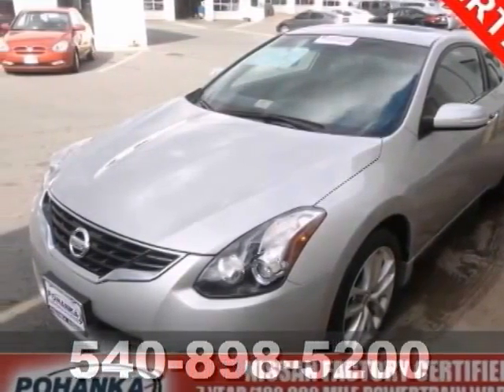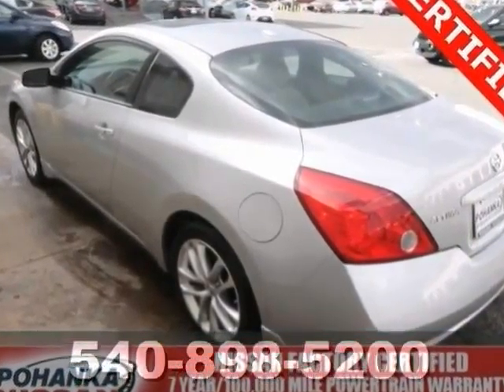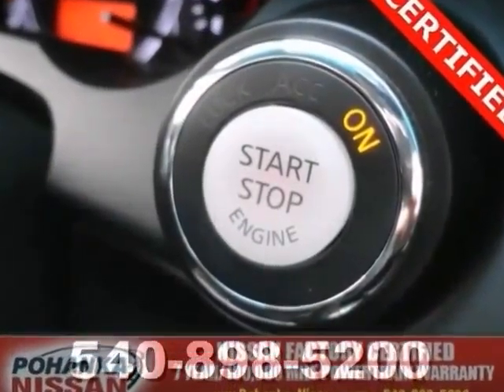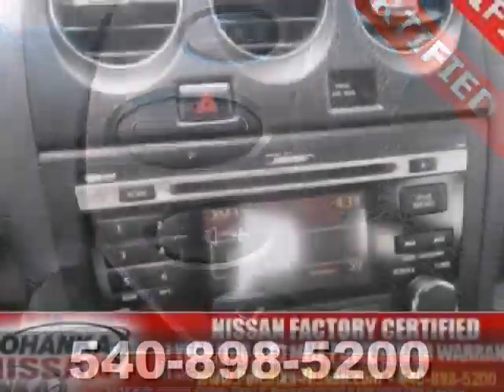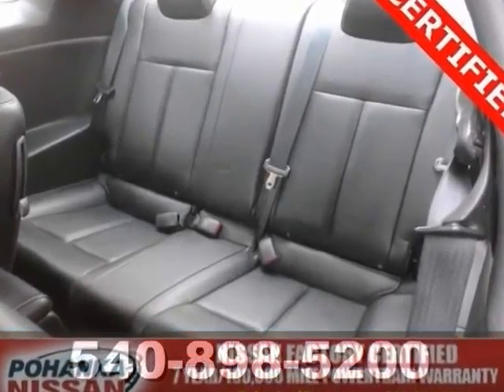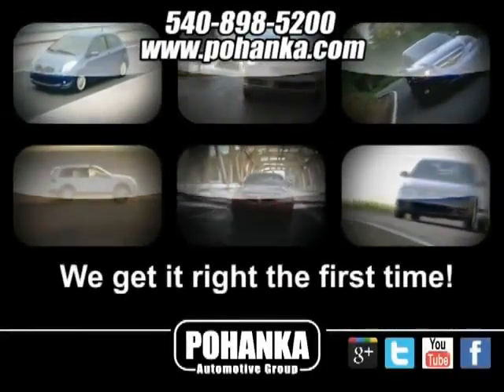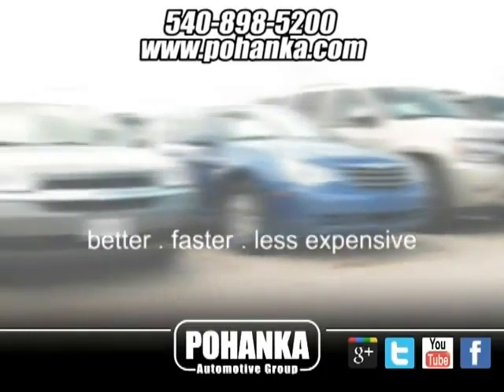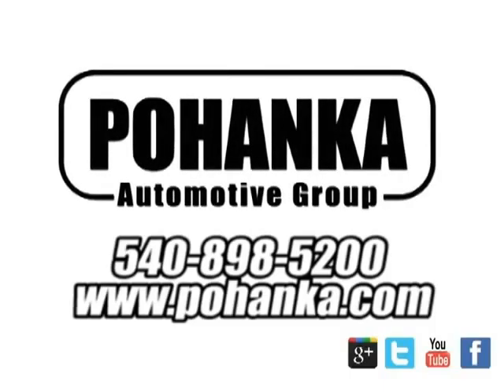2011 Nissan Altima Richmond VA Fredericksburg, VA